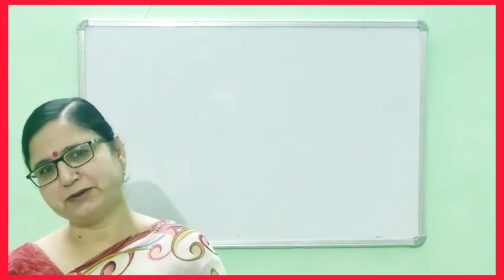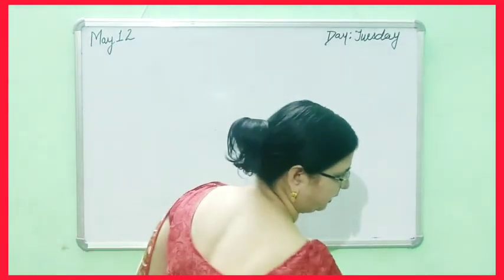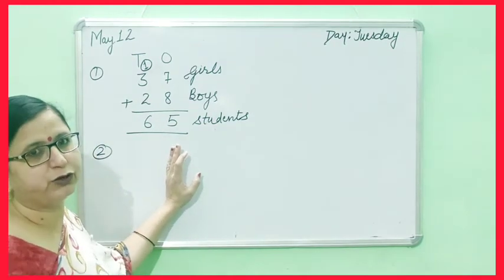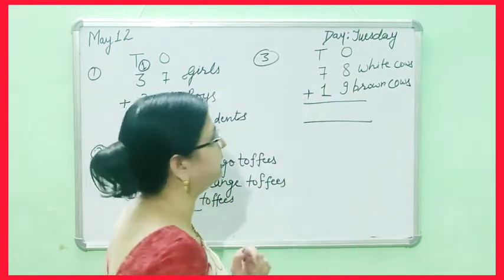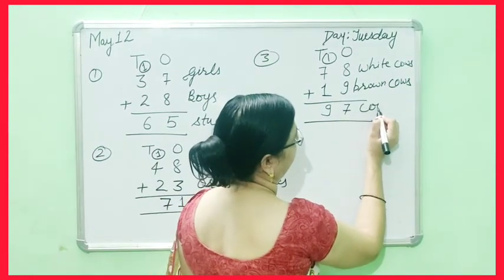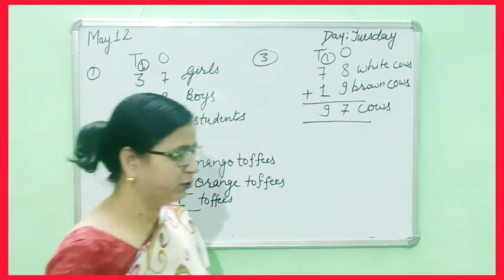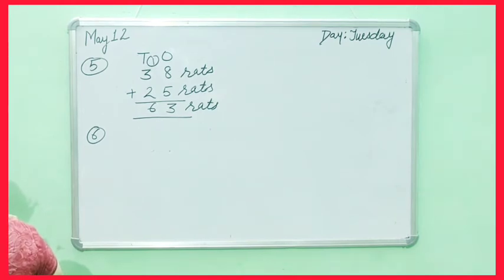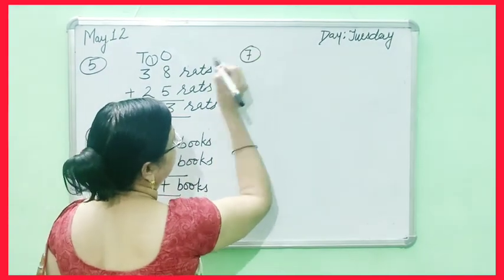SBP DAV Centenary Public School Fatehabad (20.06.20)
Revision of Sums of Addition ( Word Problems)